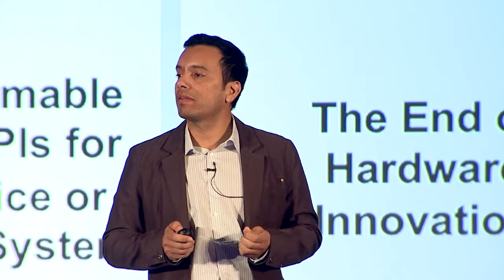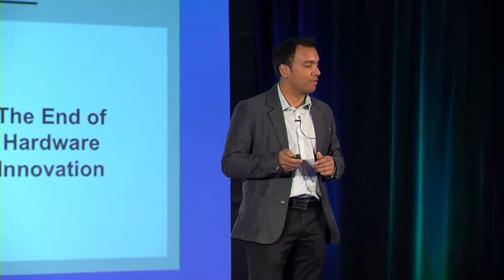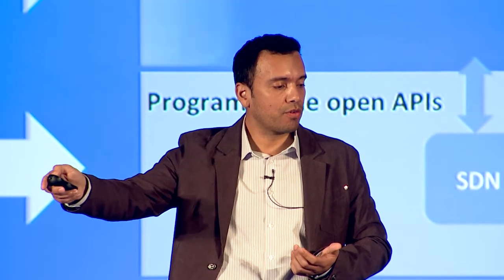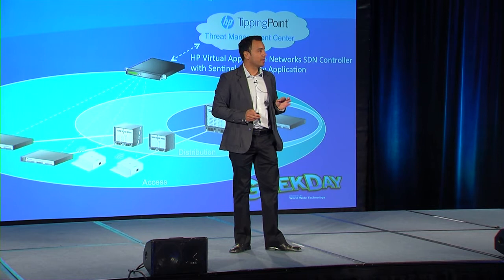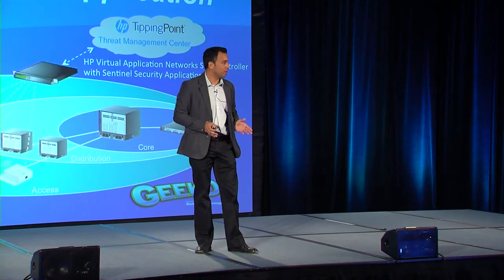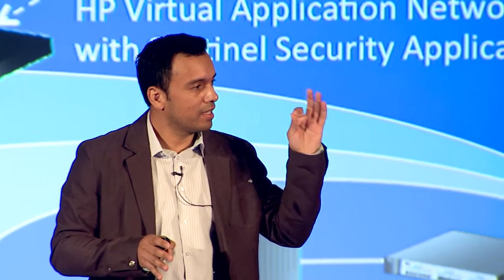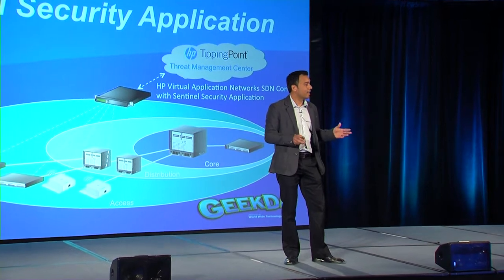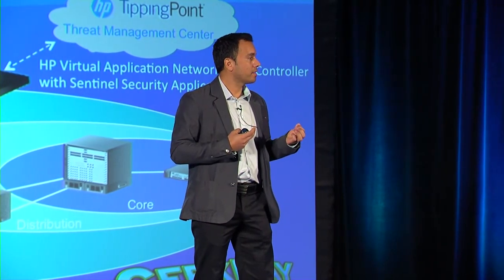Hewlett-Packard and SDN from Mauricio Sanchez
HP's Chief Technologist, Security, Advanced Technology Group, Networking - Mauricio Sanchez - tells the Geek Day 2013 audience how they are approaching software defined networking.